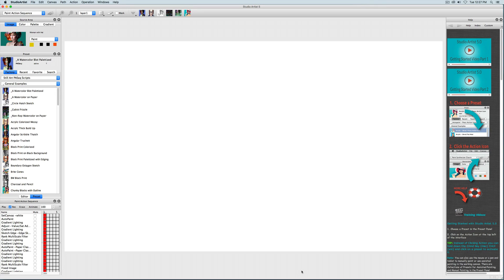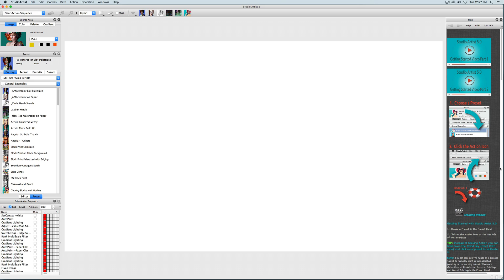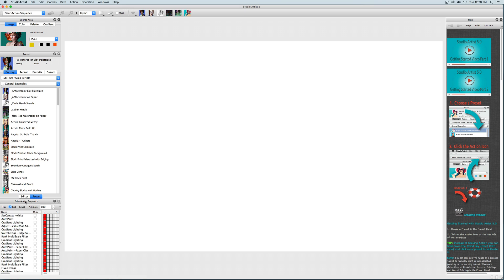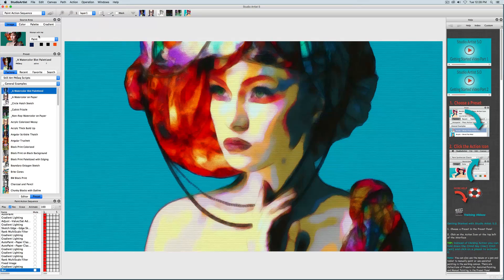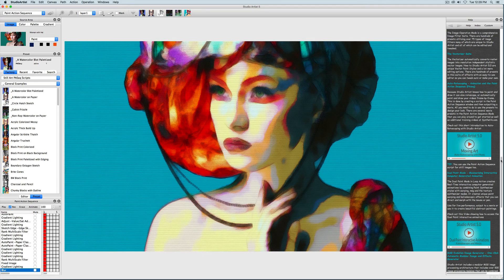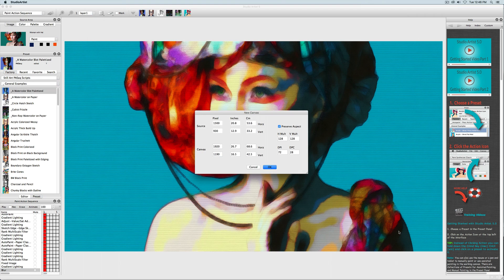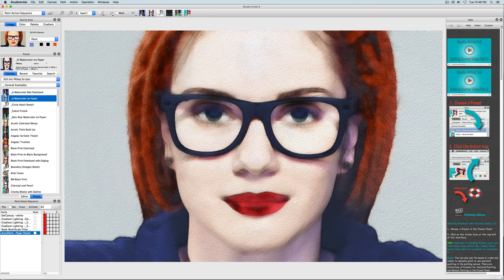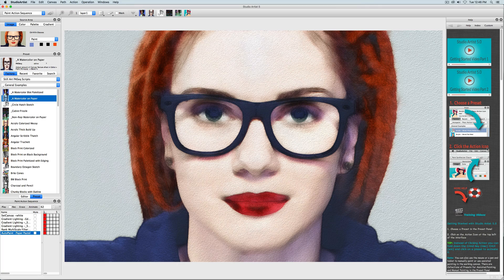Getting Started With Studio Artist 5.0 - Part 1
This training video will show you how to access the Paint Action Sequence presets in Studio Artist to make automatic art with painting and image effects scripts that come with Studio Artist.